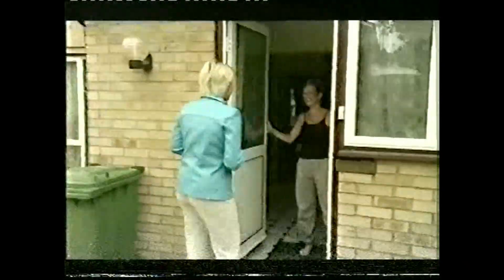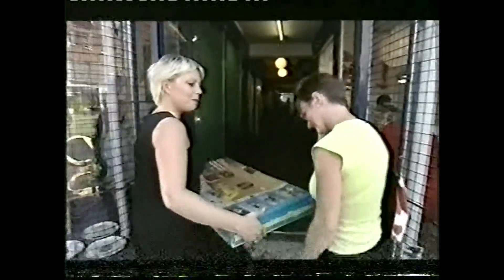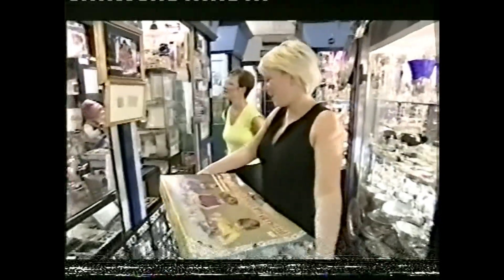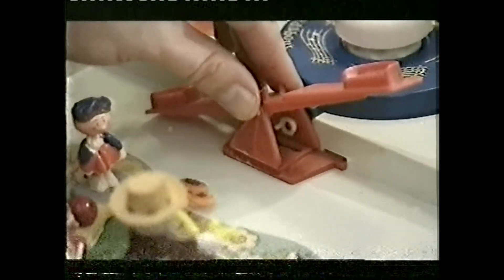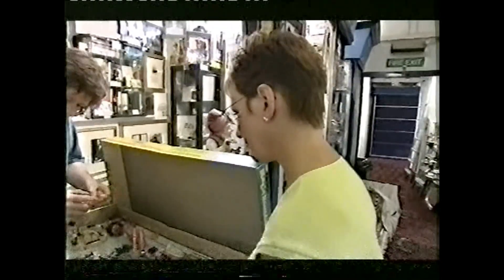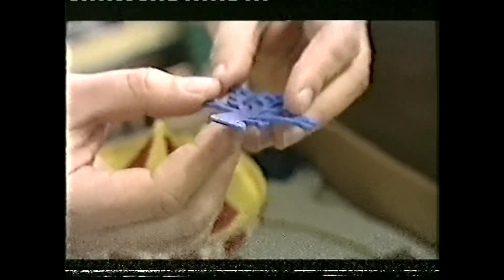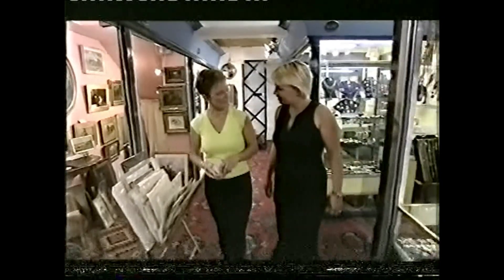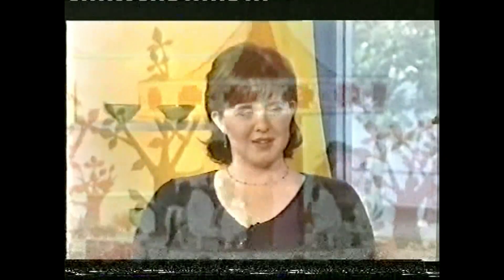Buttz on the Magic Roundabout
Antique toy exert and all round legend, Buttz, buys a Magic Roundabout playset.